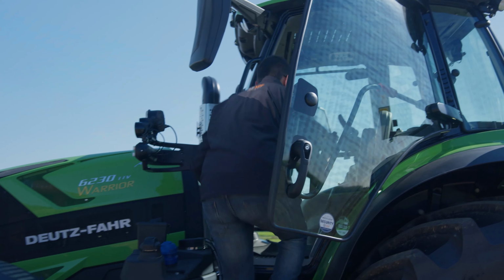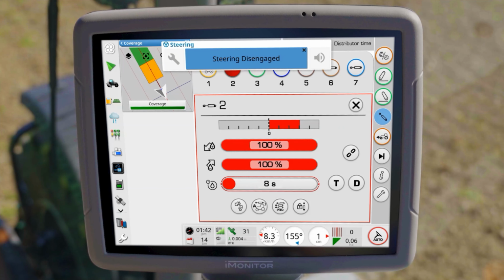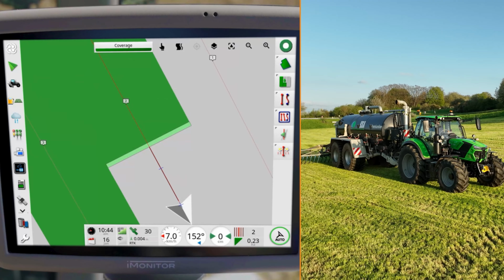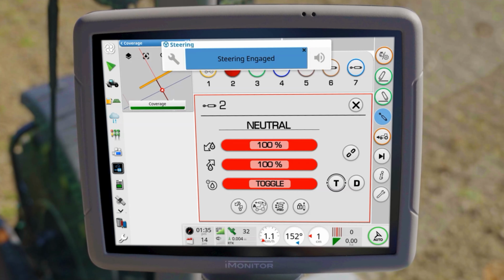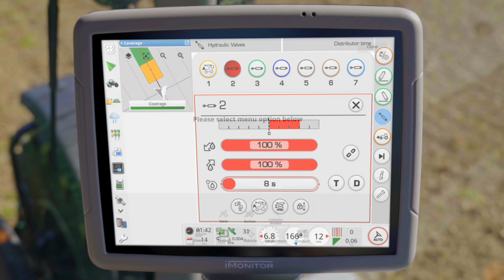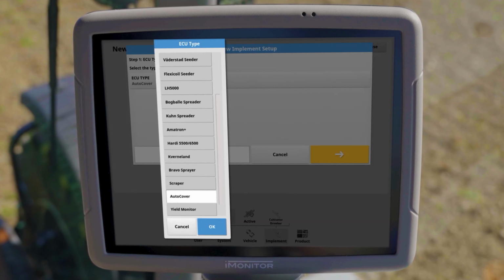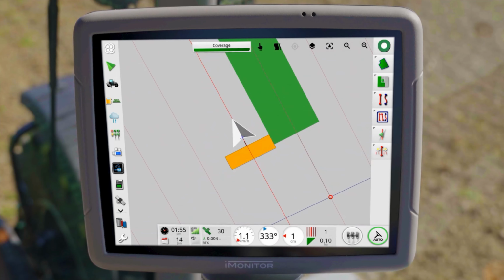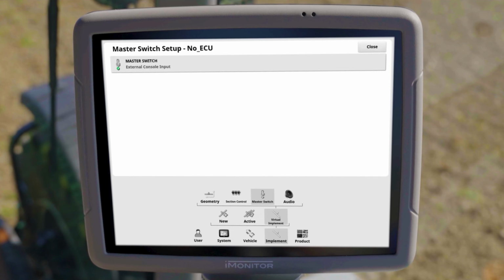Tutorials - iMonitor | Guidance menu | EP 03c - Autocover - Hydraulic trigger and others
Welcome back to our iMonitor tutorial series. In this video, we’ll focus on additional triggers to generate map coverage, which can be found in the implement setup. Setting the correct triggers is crucial for accurate documentation and precision in guidance. By tailoring these settings to your implement’s hydraulic distributors and other activation methods, you can ensure optimal performance and precise mapping.

They are created using iMonitor 12" Gen3 with software version: IM6447AG. Functionality similar on iMonitor 8" Gen3 with software version: IM8841AG.